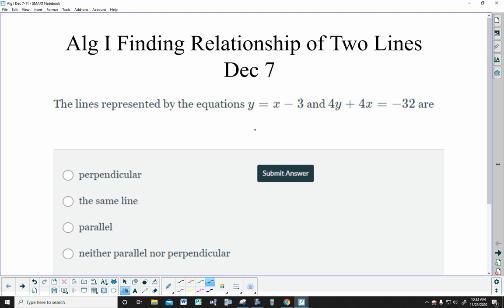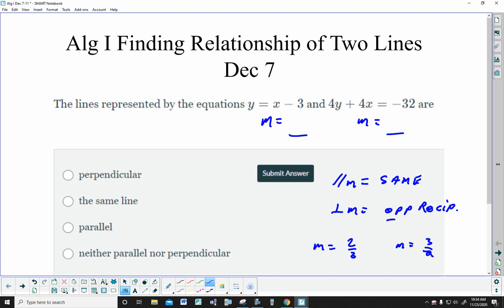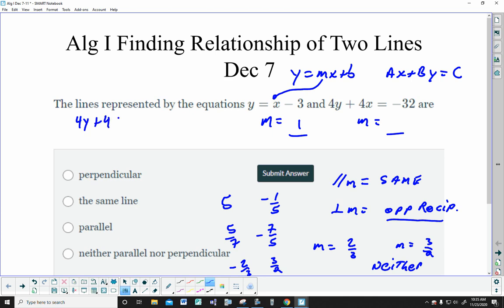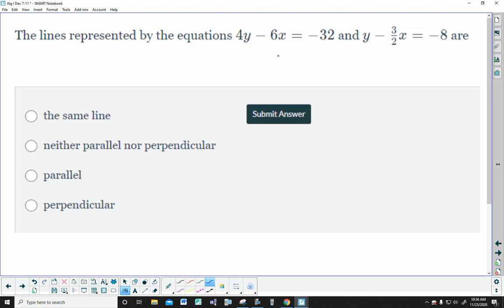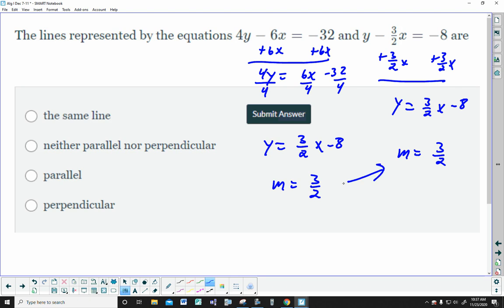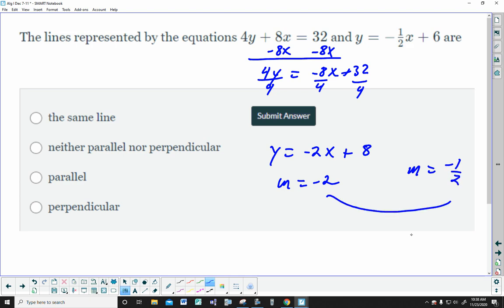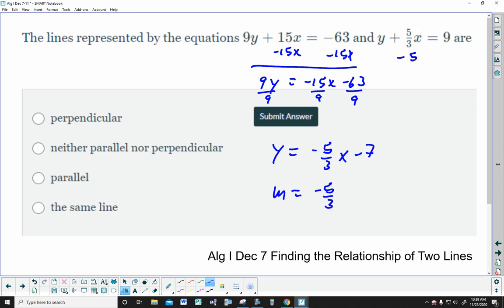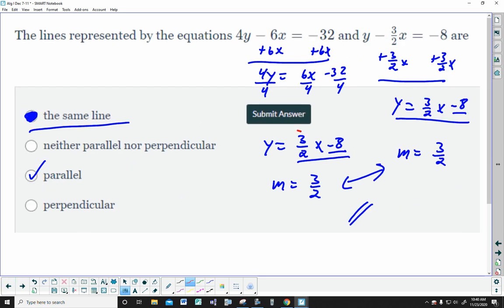Alg I Dec 7 Finding Relationship of Two Lines